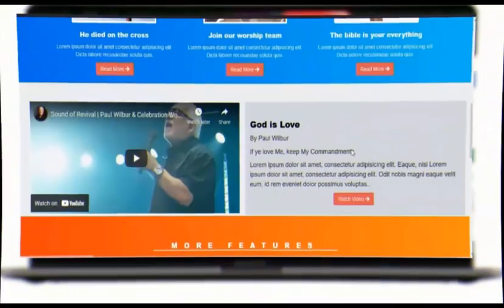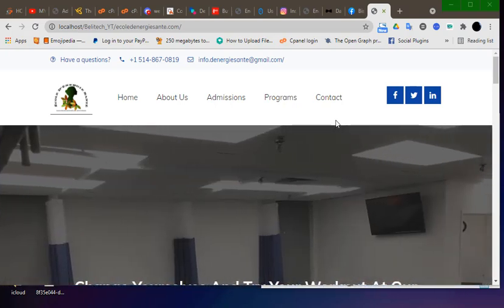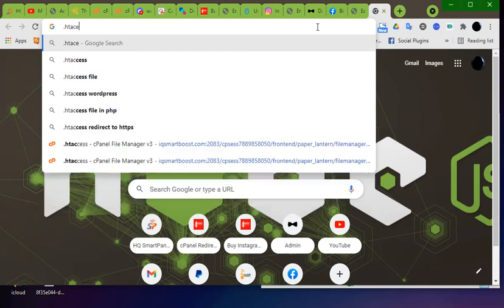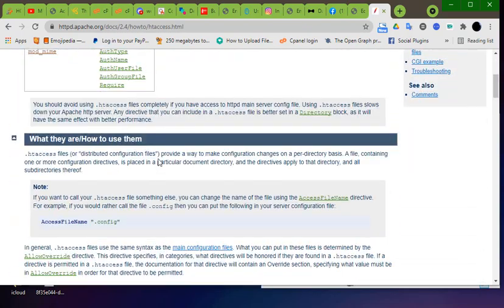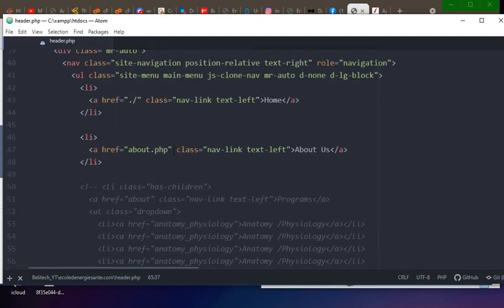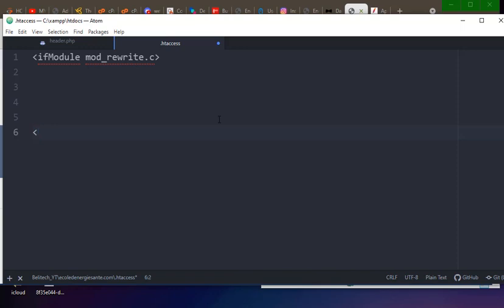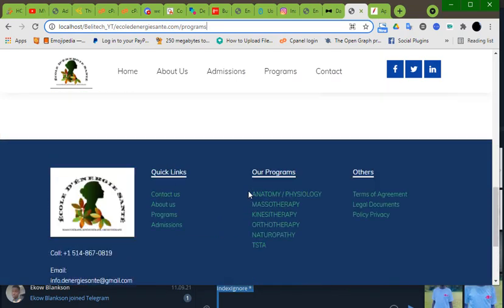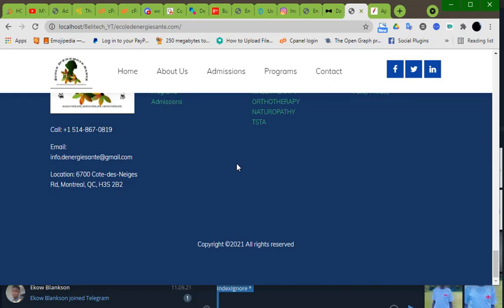Learn to Hide Websites Urls (htaccess Url Rewrite)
In this video we will hide our website urls with .htaccess config.